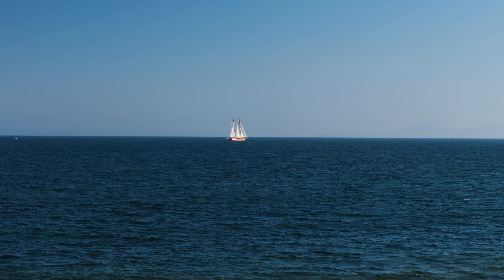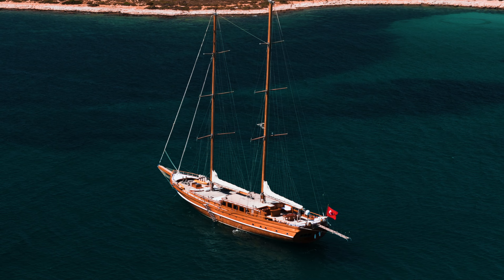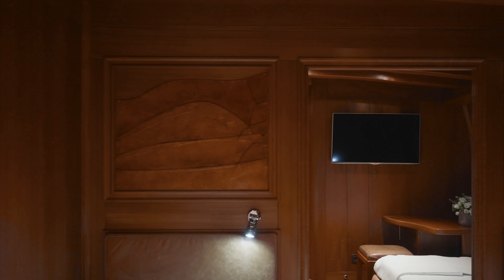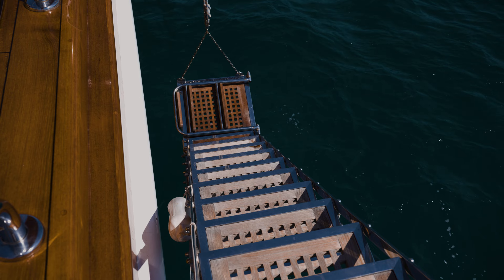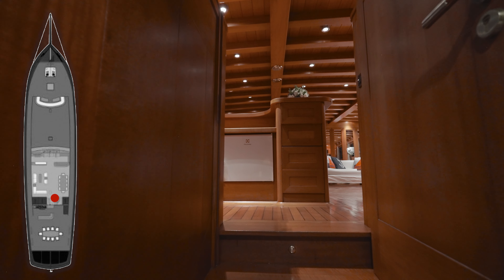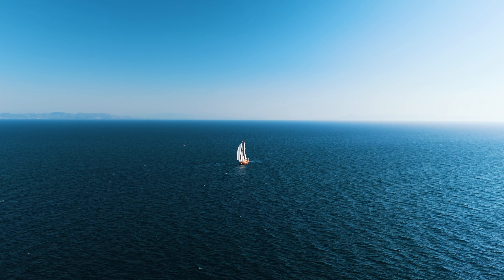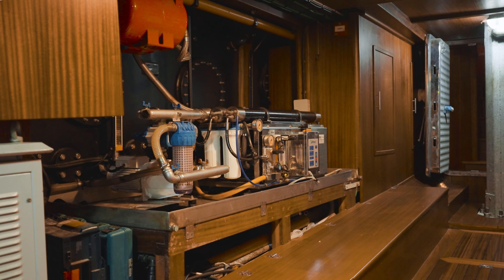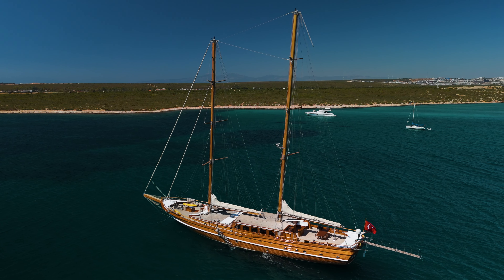Take a look at this charming Turkish Gulet for sale - "CAKIRYLDIZ"!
CAKIRYILDIZ
Yacht for Sale
Length
134' 5" (41m)
Builder
East Yachting
Build
2013
Guests
10
Cabins
5
Crew
7
Asking Price
€3,500,000